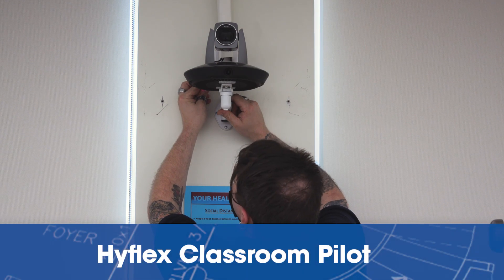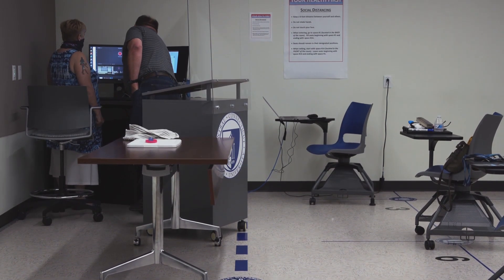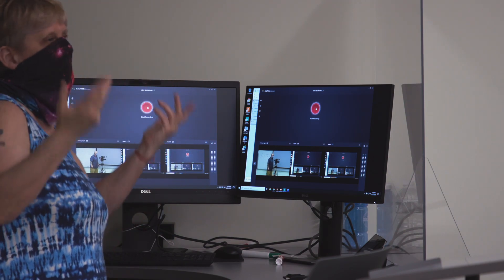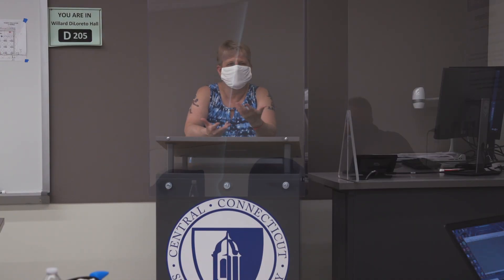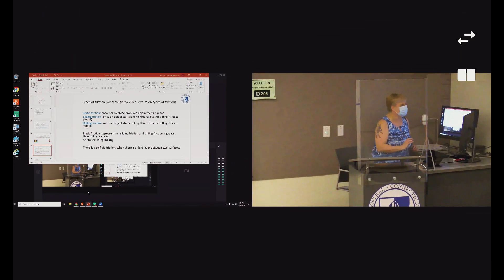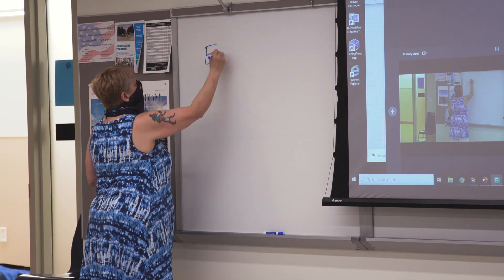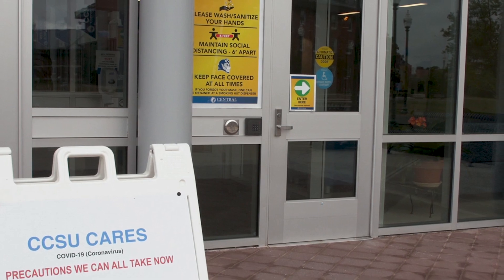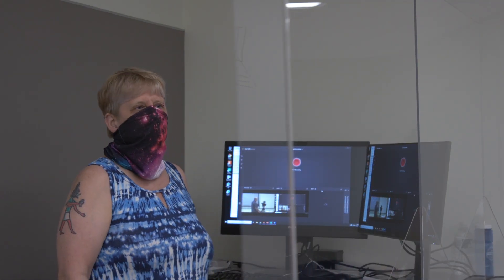CCSU Hyflex Classroom Demo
CCSU Professor Kristine Larsen pilots the first HyFlex classroom equipped with advanced technology.
HyFlex, is a flexible hybrid model that would allow courses to be simultaneously delivered both in person and online, using lecture capturing and broadcasting capabilities within classrooms.